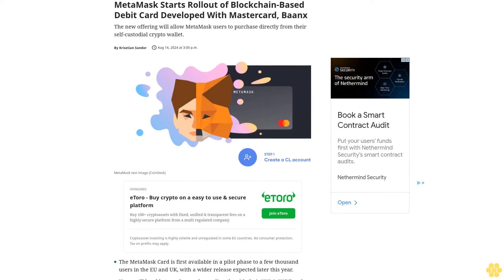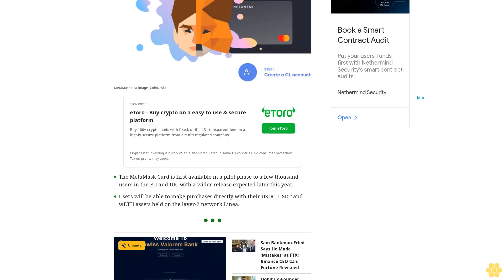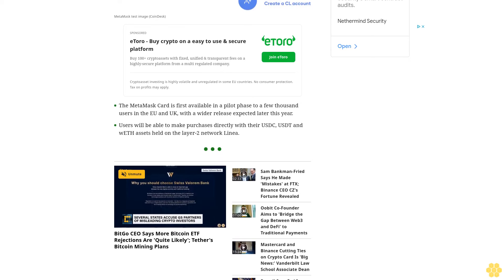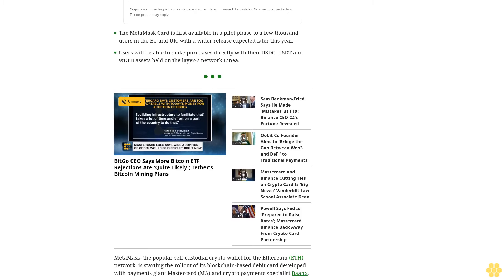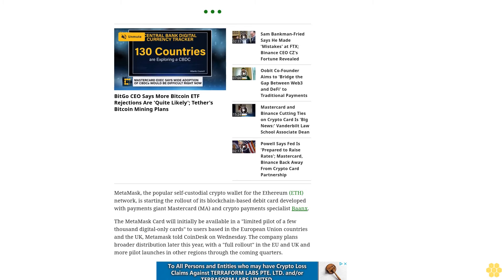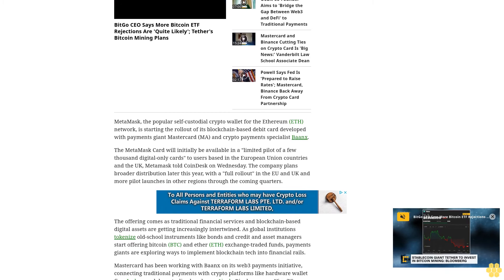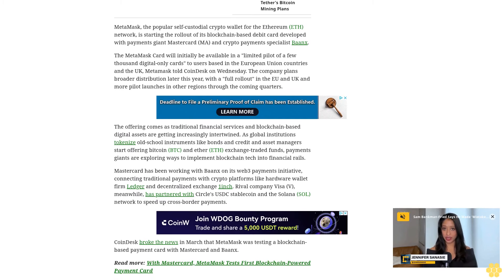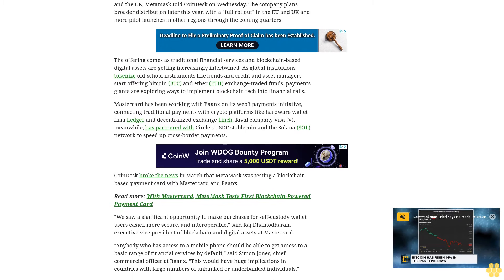MetaMask Starts Rollout of Blockchain-Based Debit Card Developed With Mastercard, Baanx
The new offering will allow MetaMask users to purchase directly from their self-custodial crypto wallet.
The MetaMask Card is first available in a pilot phase to a few thousand users in the EU and UK, with a wider release expected later this year.
Users will be able to make purchases directly with their USDC, USDT and wETH assets held on the layer-2 network Linea.
MetaMask, the popular self-custodial crypto wallet for the Ethereum (ETH) network, is starting the rollout of its blockchain-based debit card developed with payments giant Mastercard (MA) and crypto payments specialist Baanx.
The MetaMask Card will initially be available in a "limited pilot of a few thousand digital-only cards" to users based in the European Union countries and the UK, Metamask told CoinDesk on Wednesday. The company plans broader distribution later this year, with a "full rollout" in the EU and UK and more pilot launches in other regions through the coming quarters.
The offering comes as traditional financial services and blockchain-based digital assets are getting increasingly intertwined. As global institutions tokenize old-school instruments like bonds and credit and asset managers start offering bitcoin (BTC) and ether (ETH) exchange-traded funds, payments giants are exploring ways to implement blockchain tech into financial rails.
Mastercard has been working with Baanx on its web3 payments initiative, connecting traditional payments with crypto platforms like hardware wallet firm Ledger and decentralized exchange 1inch. Rival company Visa (V), meanwhile, has partnered with Circle's USDC stablecoin and the Solana (SOL) network to speed up cross-border payments.
CoinDesk broke the news in March that MetaMask was testing a blockchain-based payment card with Mastercard and Baanx.
"We saw a significant opportunity to make purchases for self-custody wallet users easier, more secure, and interoperable," said Raj Dhamodharan, executive vice president of blockchain and digital assets at Mastercard.
"Anybody who has access to a mobile phone should be able to get access to a basic range of financial services by default," said Simon Jones, chief commercial officer at Baanx. "This would have huge implications in countries with large numbers of unbanked or underbanked individuals."
The card works like a typical debit card but allows purchases directly with digital asset holdings in Metamask's self-custodial wallet. This means that users retain custody of their funds until the moment of payment.
Users will be able to spend their USDC, USDT and wETH cryptocurrencies held on the Linea blockchain, an Ethereum layer-2 network developed by Consensys, which is also the developer of MetaMask.
“This gives people more freedom to spend their assets; in this case, crypto,” said Lorenzo Santos, senior product manager at Consensys.